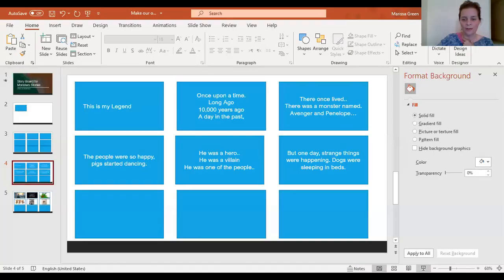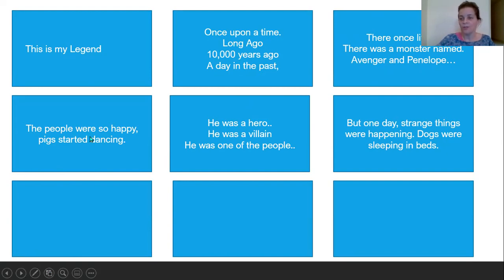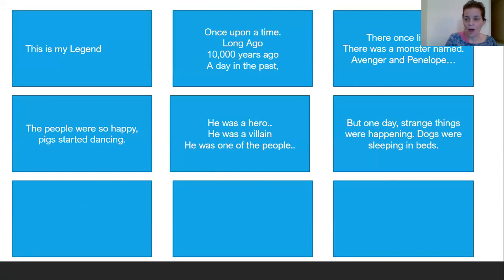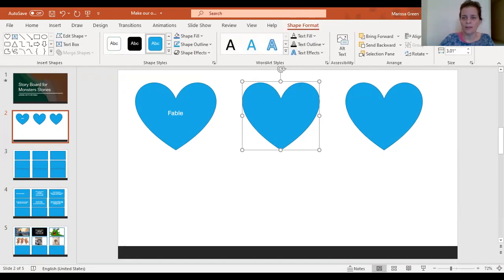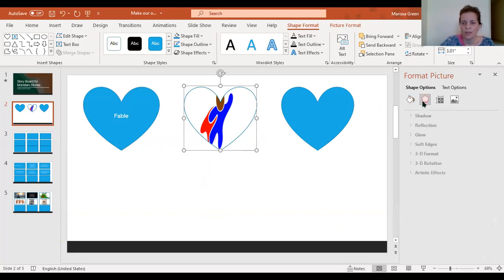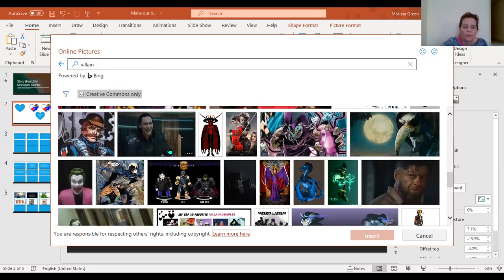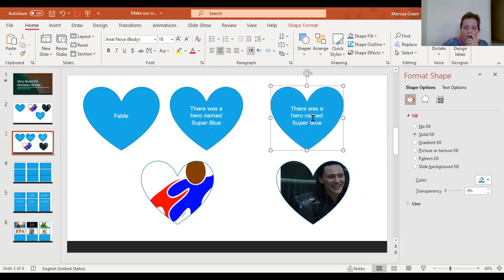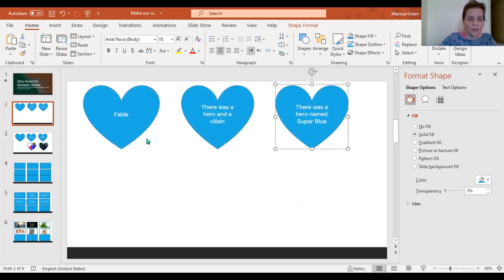Explanation of Story Boards for Grade 3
I have taken an idea of doing Story Boards to include a digital mix with drawing ideas. My children need to show me that they can do it either by PowerPoint, Google Slides or Microsoft Word.